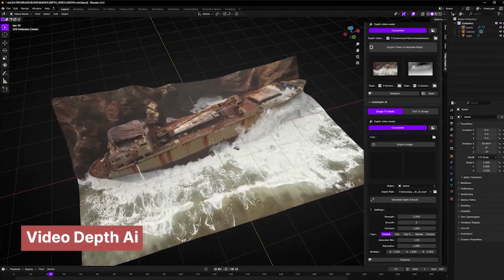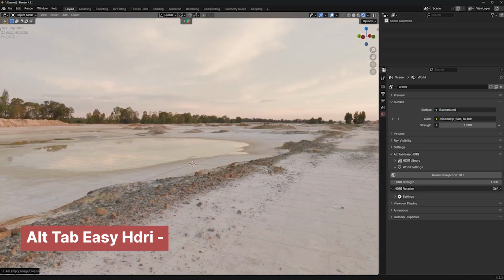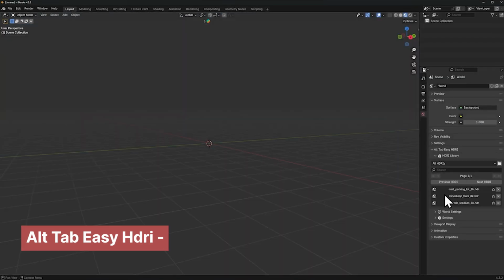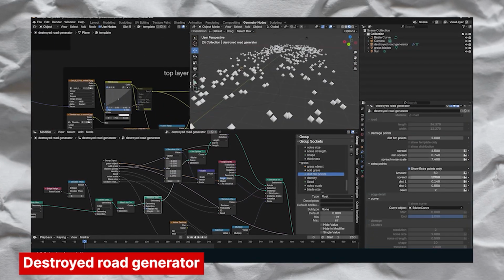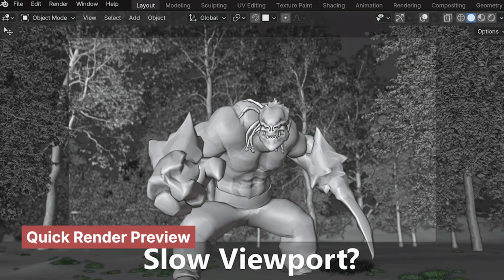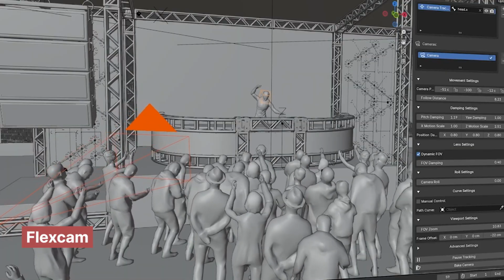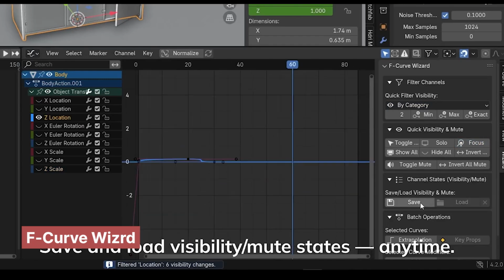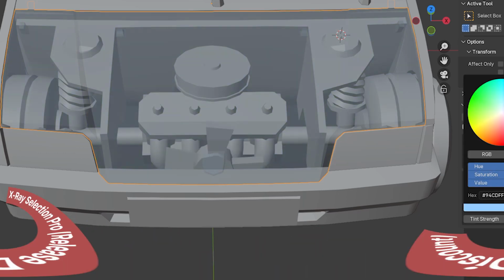New Addons you Missed